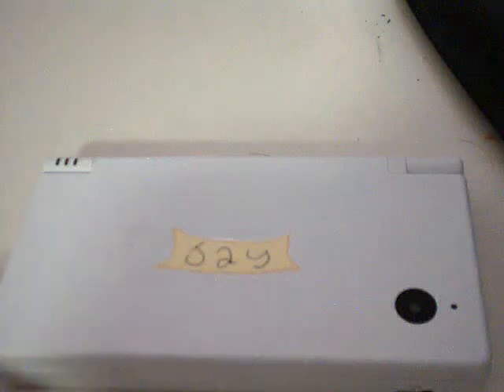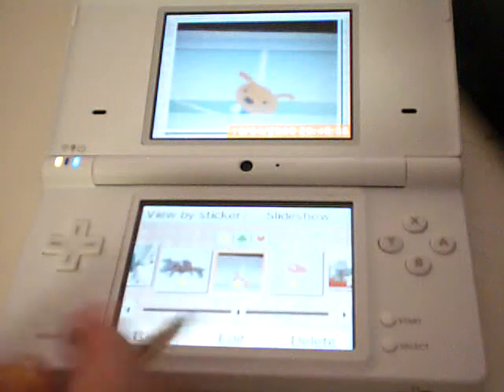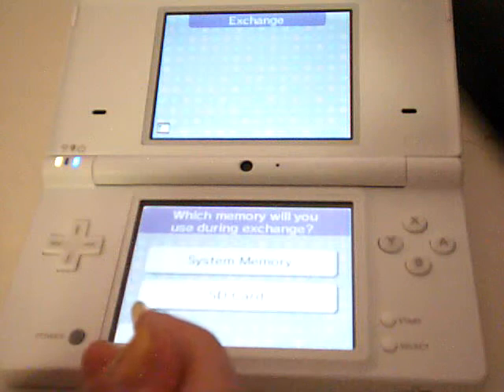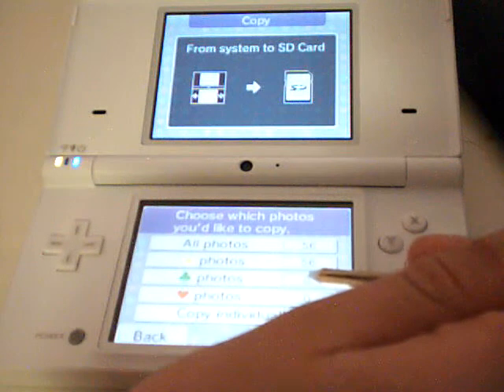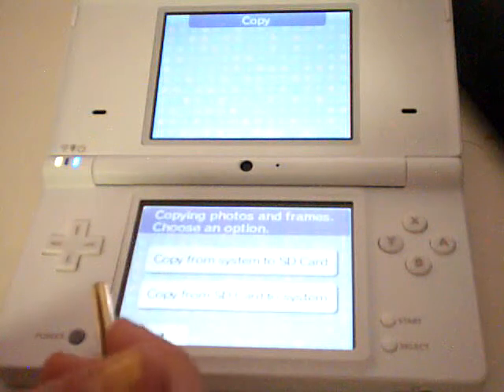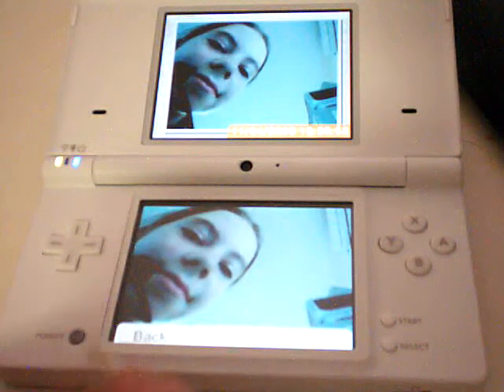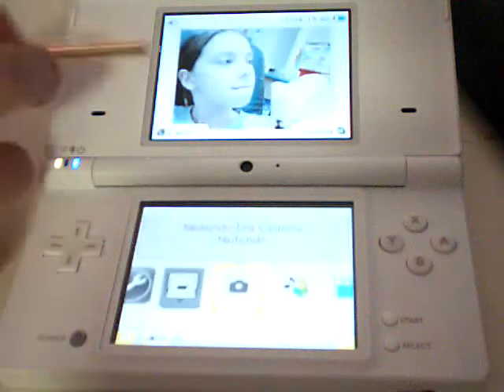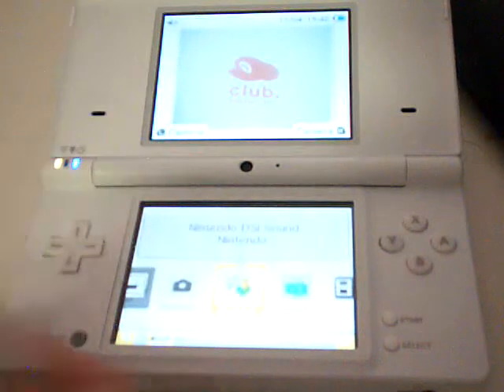Jay's DSi photo instructional walkthru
My 11 yr old girl talks thru the photo options on the new DSi